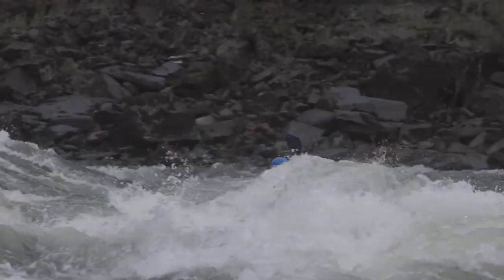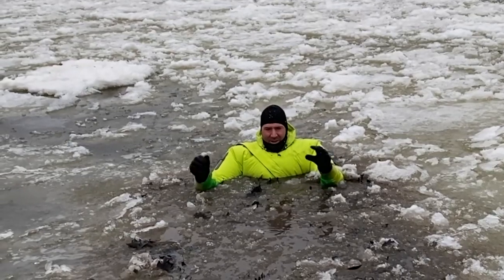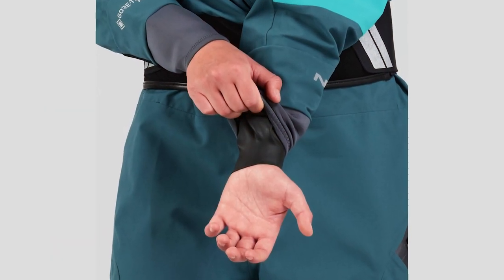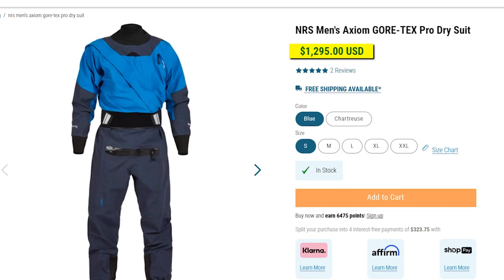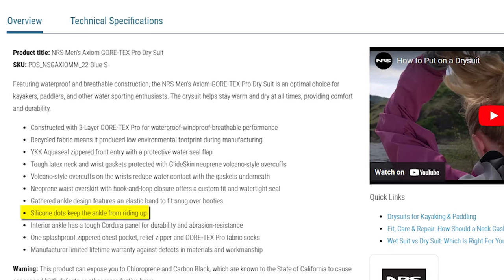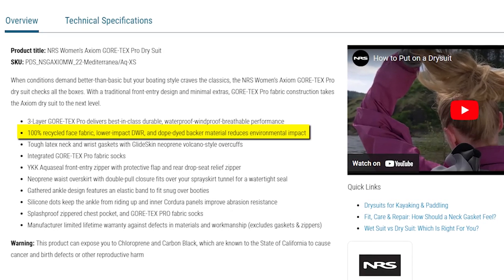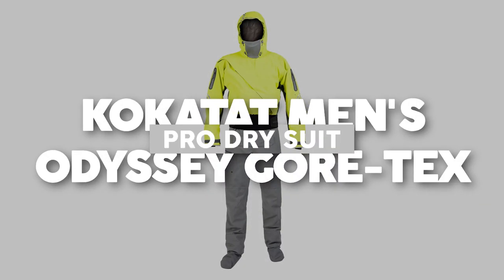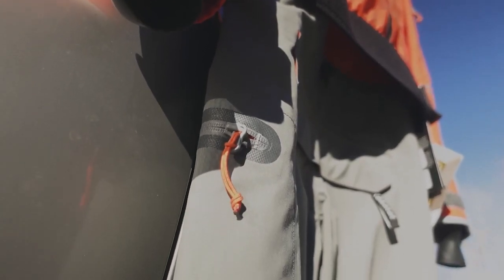Top 5 Best Drysuits You Must Have in 2023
Inspired by 10TopTech, Dan Becker, Survival Gear, 5-Minute DECOR, Top 10 Zone, Survival Gear, Prepper Gear, and YouFact Tech

Inspired by: Top 5 Best dry suits Review in 2023

Inspired by: Top 5 Best Kayak Dry suits Review in 2023

Inspired by: Best Drysuit For Kayaking In 2023 - Top 10 Drysuit For Kayaking Review

On Outdoor Engineer we will go through Reviews, Top 10’s, and Camping and travel essentials.